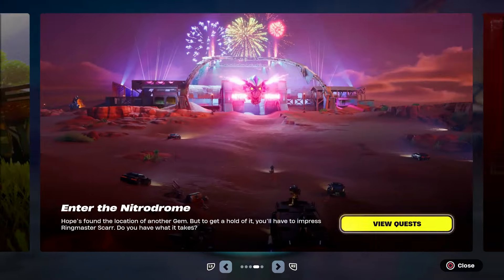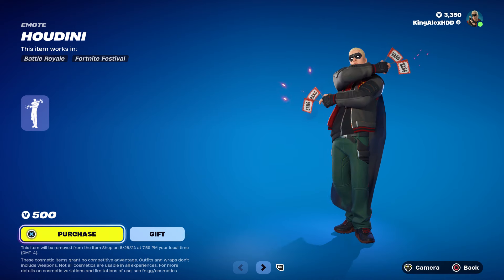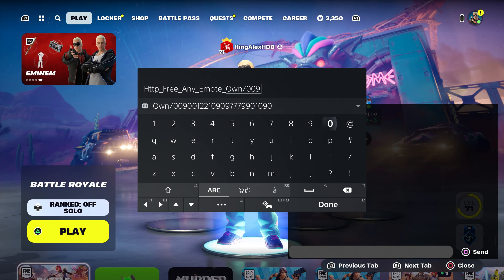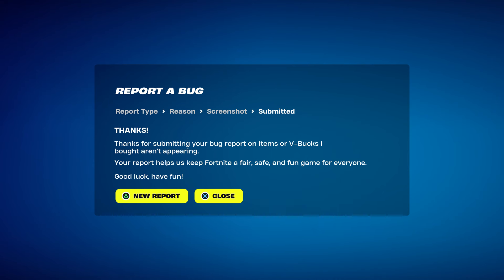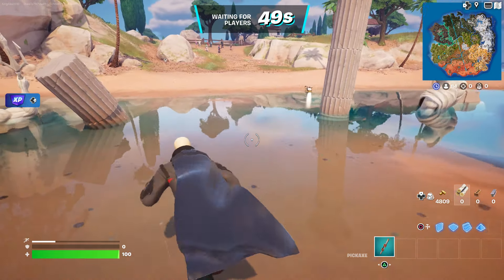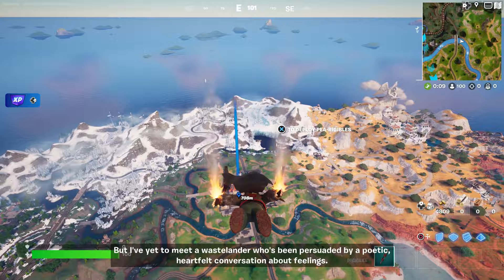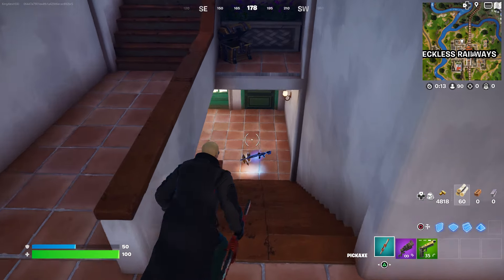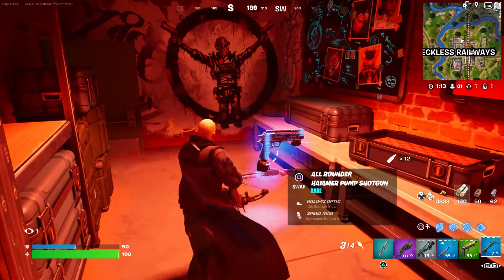How To Get Any EMOTE FREE NOW In FORTNITE!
What’s up guys in this Fortnite battle royale video I’m gonna be showing you guys Fortnite new emote And Fortnite item shop and Fortnite Battle Royale is a Battle Royale video game and the Fortnite Anyt Emote is the WAP Emote Fortnite and the Scenario Emote dance is cool but the Out West Emote in Fortnite even even cooler than the Out West Travis Scott and Fortnite Travis Scott is cool too and Fortnite Savage Emote has Out West Fortnite and the Fortnite Emote WAP shows Fortnite Surfin Bird Emote Gameplay And I Show How To Get New Out West Emote in Fortnite and How To Get Popular Vibe in Fortnite and the Fortnite WAP Emote Item Shop is the best Fortnite item shop today June 2024 is cool too and Fortnite Renegade Emote Release Date is Scenario Emote and Emote Out West Fortnite shows Renegade Emote Gameplay And the Fortnite Scenario Emote is brand NEW and Out west Travis scott is Fortnite tik tok And it’s a Fortnite dances And & .?! Tik tok wap dances and Outwest is Tiktok. Hopefully you guys enjoyed this video on how to get free out west emote in Fortnite for free out west for free on ps4 Xbox one pc Nintendo switch pc and mobile in Fortnite chapter 5 season 3 2024 September! Free rewards and free items unlocked now popular tik tok dance!

Like and subscribe for more Fortnite battle royale vídeos like this video on how to get the outwest emote for free now today and this works on all platforms iOS and Android galaxy too like the galaxy cup Fortnite and galaxy scout skin Fortnite added!